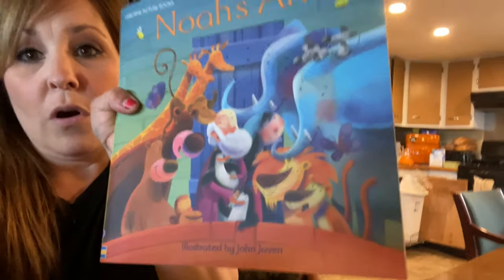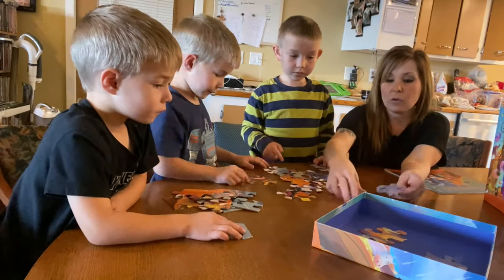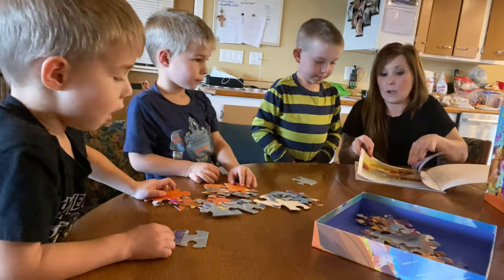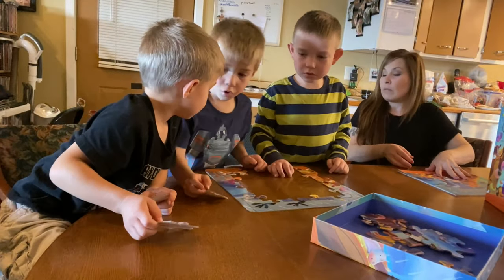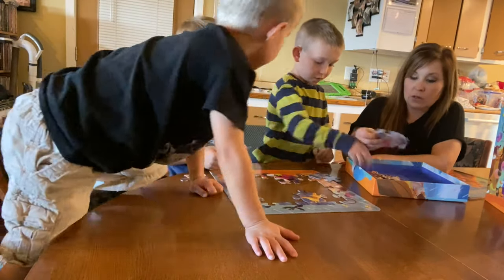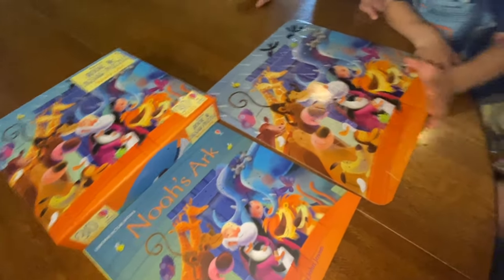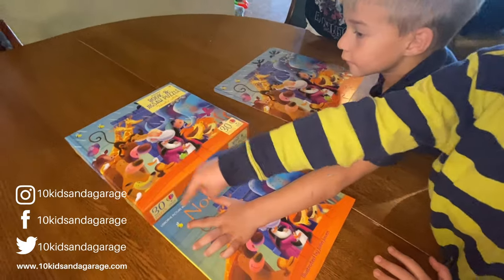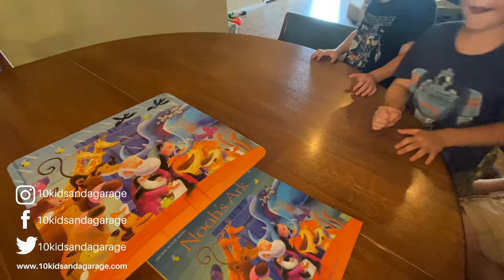Usborne Book & Jigsaw Puzzle! || Homeschool Day! || Mom of 10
Usborne book company has so many great kids' books. They have a variety of reading books for all ages. Puzzle books, painting, craft ideas, kid cookbooks. We are really enjoying the things we got from Usborne.
This jigsaw puzzle was fun for them to do, especially with having a book to go with it. I love being able to pull things out for them to work on and keep them busy. If you are interested in these books I have a link to another lady that can help with your order.